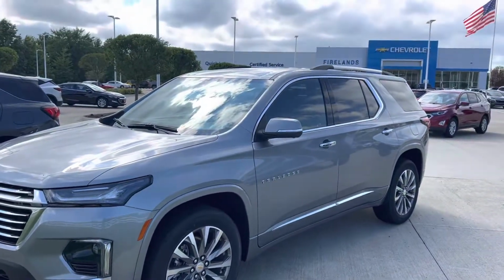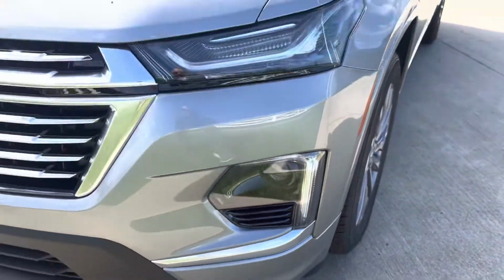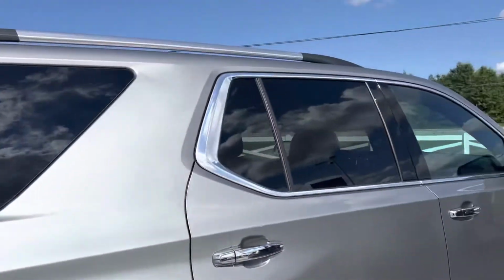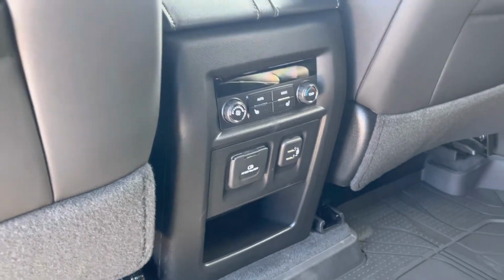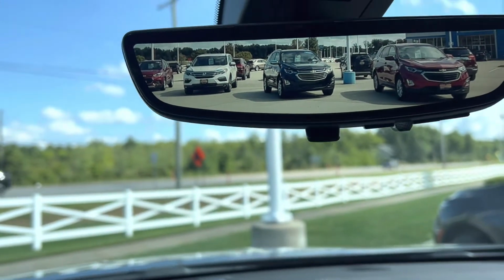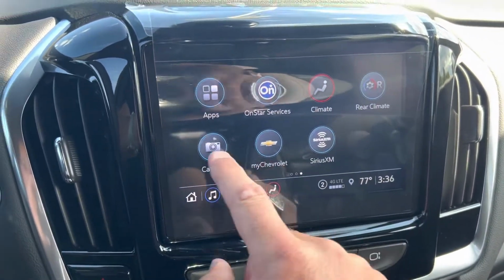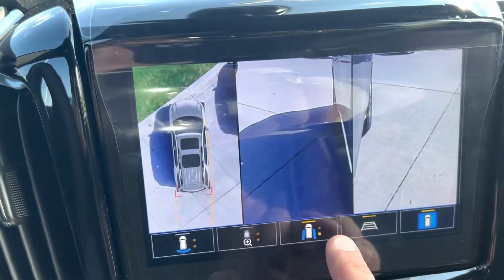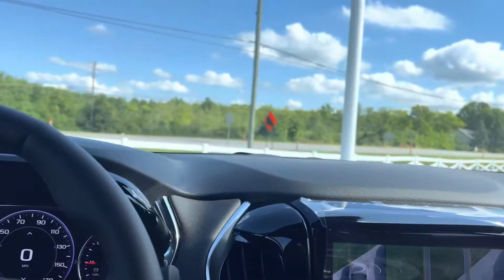2023 Traverse Premiere for Claudia